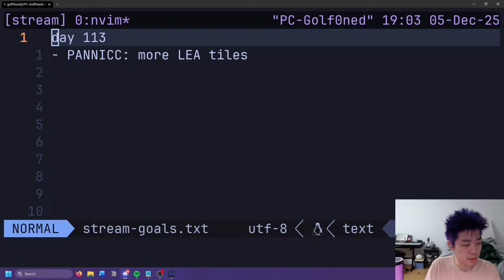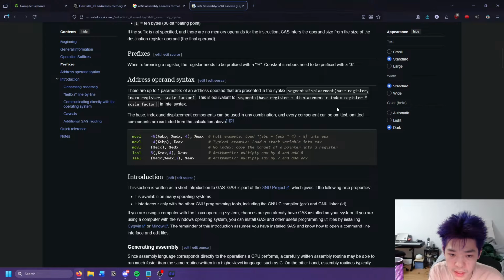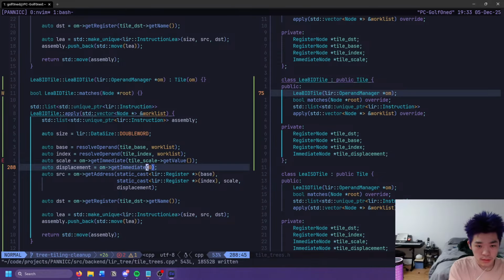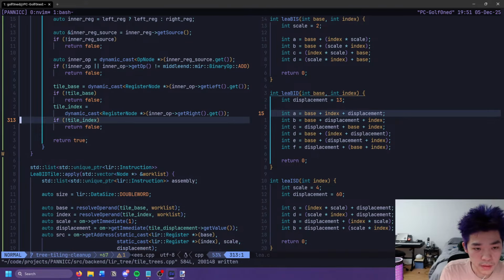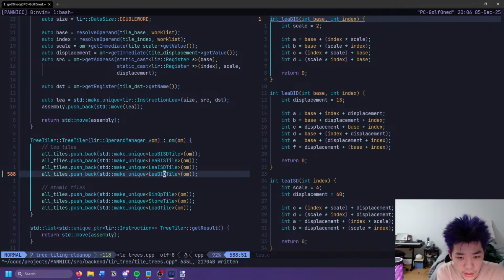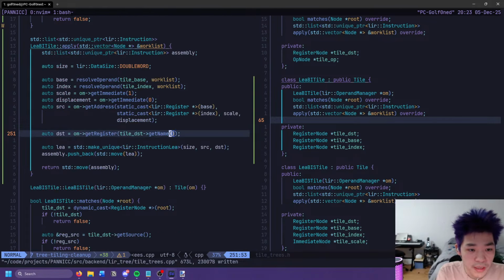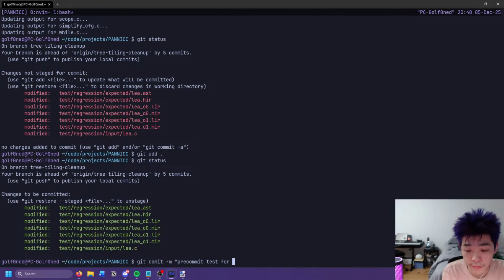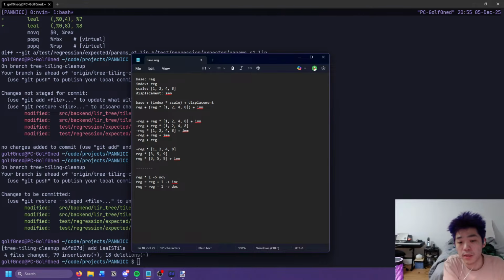studying compilers every day until i land a compiler role (day 113)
more lea tiles!